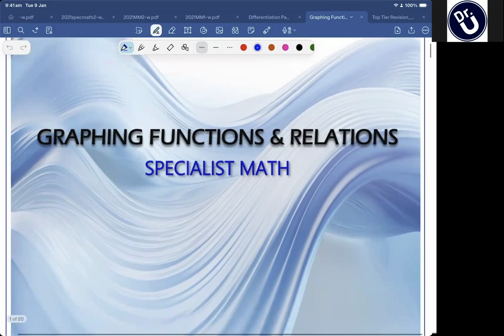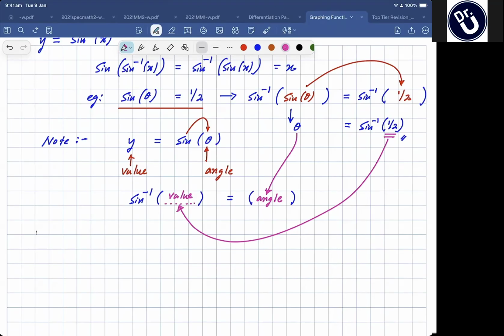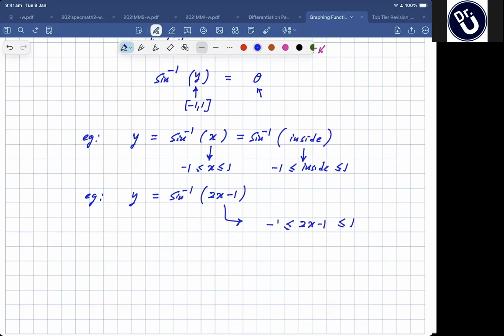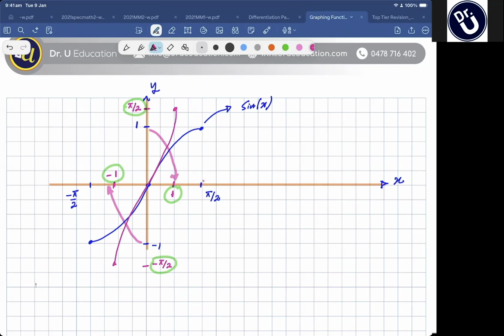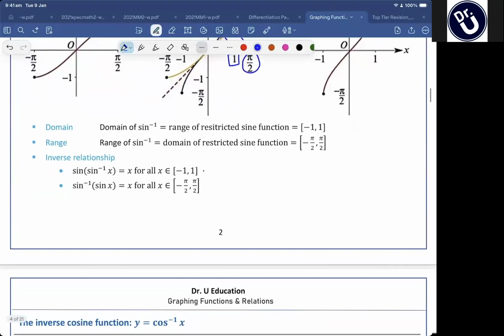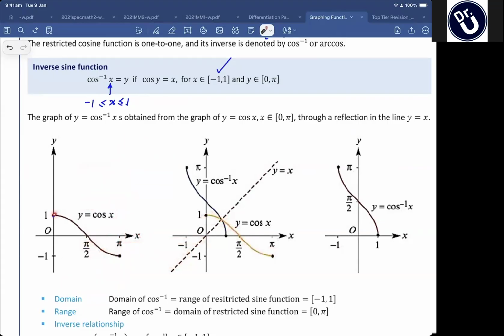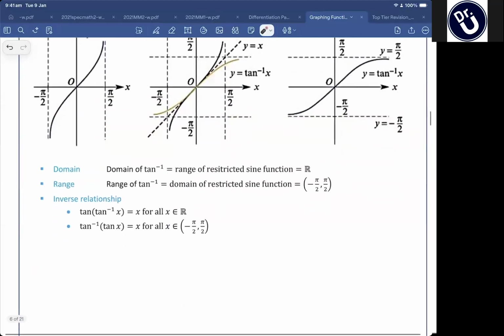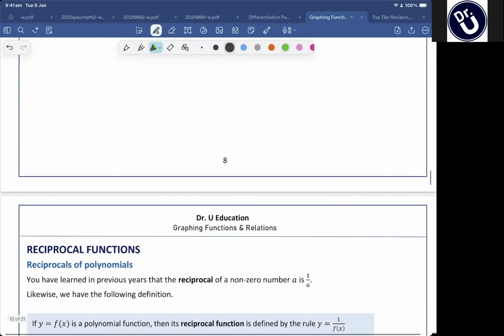Graphing Functions & Relations : Lesson 1